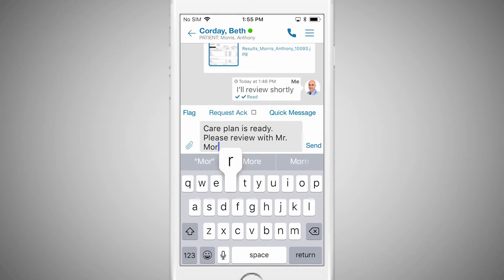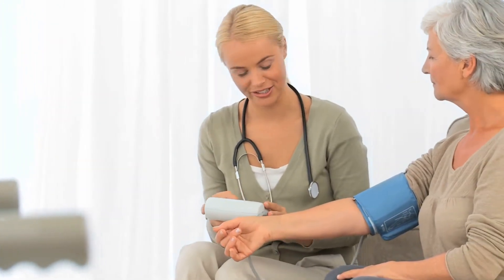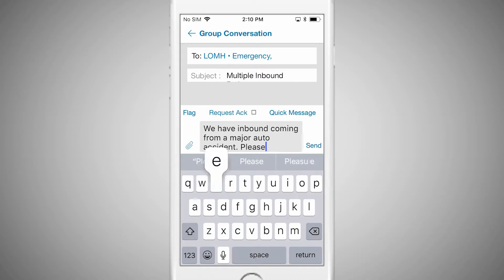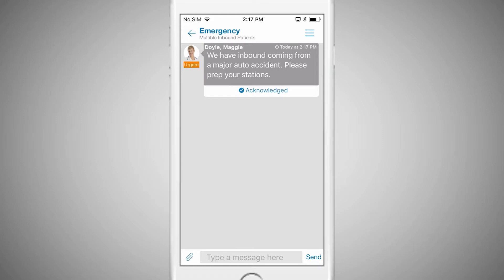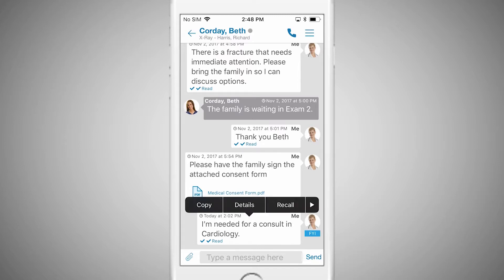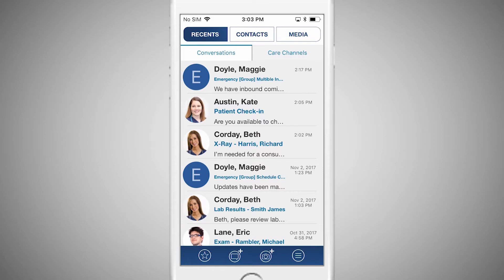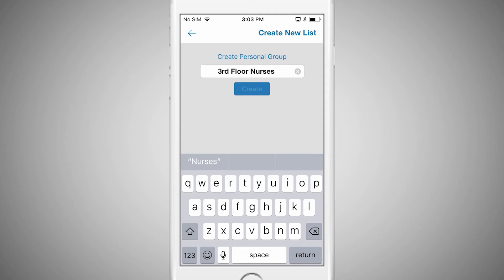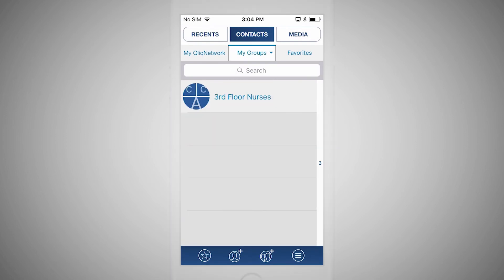How to Use Qliq Secure Texting Video 5: Assign Priorities To Each Contact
Learn how to assign priorities to each contact within the Qliq Secure Texting App. This will allow you to prioritize which messages are urgent, need attention ASAP, FYI (to simply notify a colleague about a specific message), should be checked on at a certain time, and more!

Qliq Secure Texting improves clinical collaboration between doctors and nurses regardless of department, geographic location, or parent organization.

As you grow more comfortable with the Qliq Secure Texting app, you’ll notice that the app is designed to make collaboration easier.

This video will cover the following features of Qliq Secure Texting:
1. Requesting Acknowledgement
2. Using Message Flags
3. Recalling a Message
4. Viewing Message Details
5. Creating Personal Groups

This video series is designed to onboard new users of the Qliq Secure Texting app.

QliqSOFT is the leading provider of secure clinical collaboration and patient communication solutions for healthcare. Trusted by over 1,000 hospitals, home health, and hospice organizations to deliver HIPAA-compliant and real-time communication between doctors, nurses, caregivers, and patients.

Keep up to date with the latest in QliqSOFT products, features, and updates.